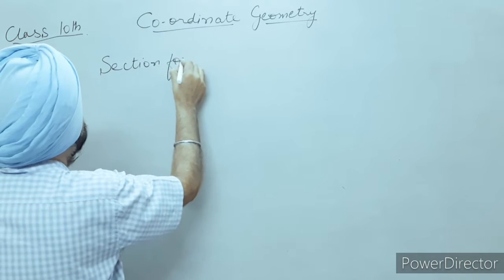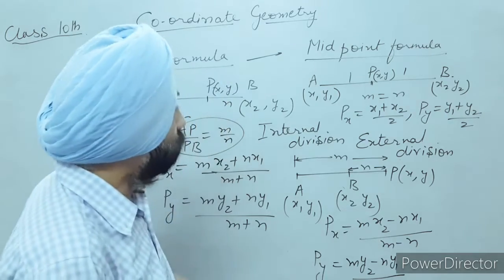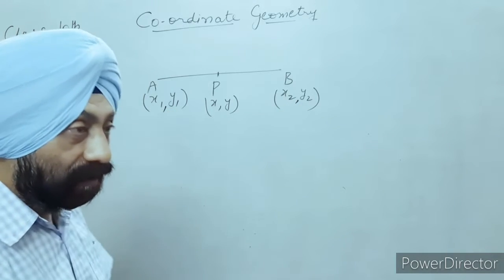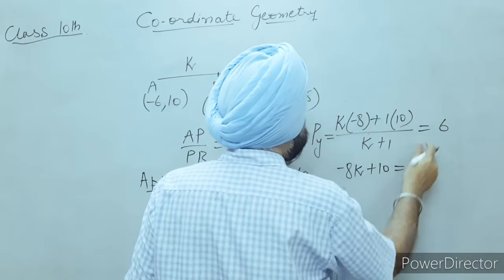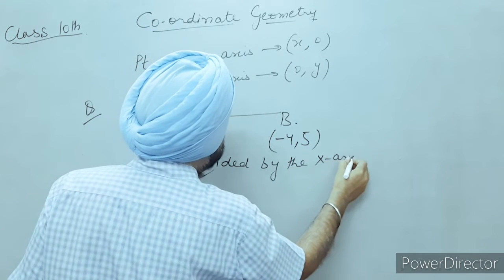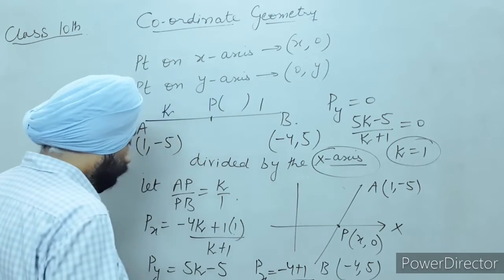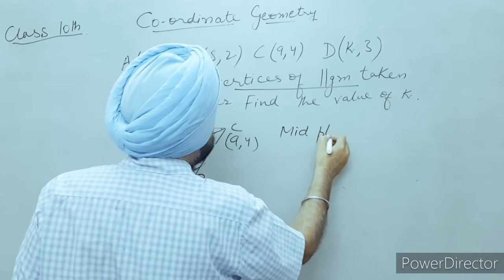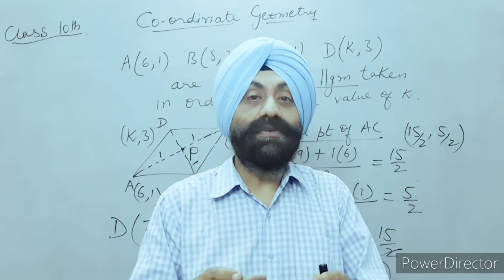Coordinate geometry (part-3) 10th class maths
Here is my 3rd lecture on coordinate geometry.